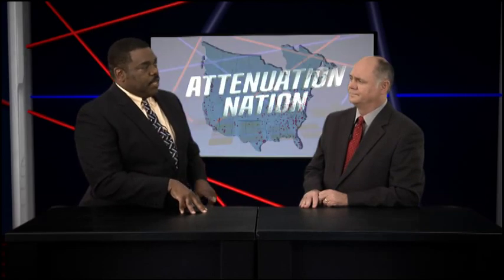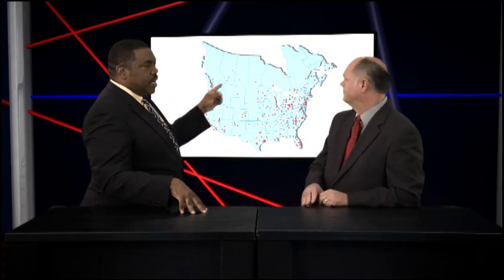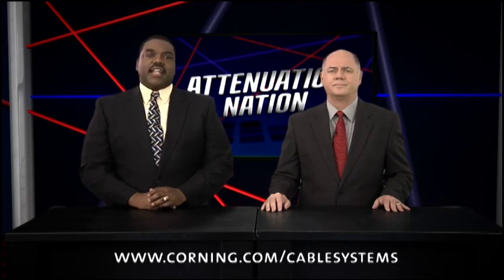Corning's Attenuation Nation: It's an Optical Performance Throwdown!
Lance Cape is back! This time with senior cable analyst Ben Radius, hosting Attenuation Nation. In this episode, Lance and Ben analyze the results from NABCAR (the National Association for Battling Cable Attenuation Rates) including Corning Cable Systems' STUNNING results with their ClearCurve Multimode Fiber. Come for the valuable fiber optic information -- stay for Ben Radius making fun of Lance Cape's hair!